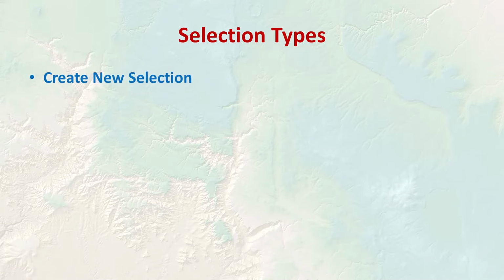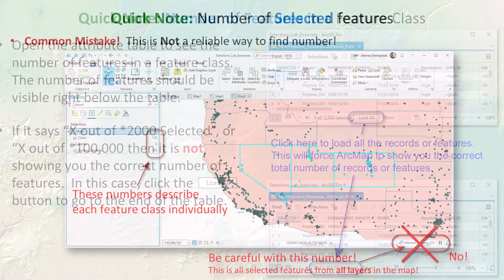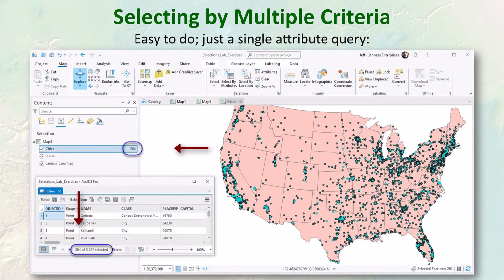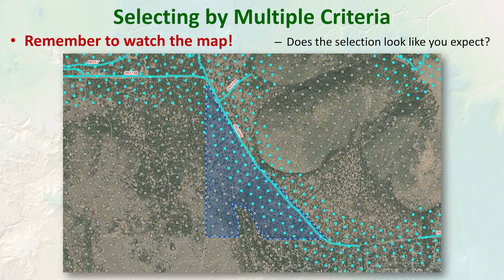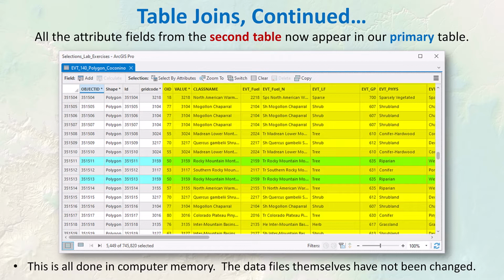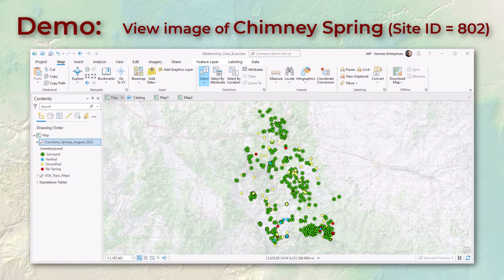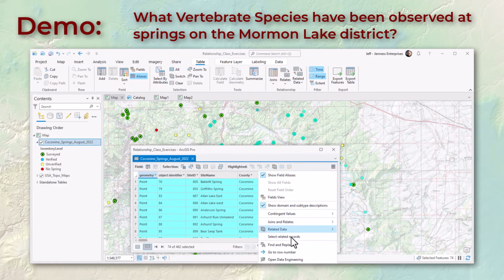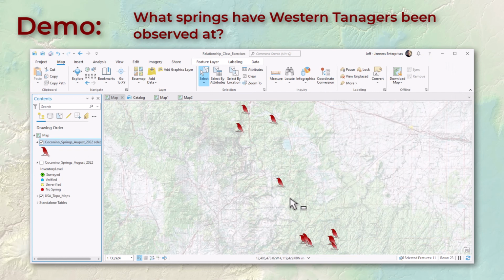Selections, Joins and Relates in ArcGIS Pro (#2 of 2): Selection Methods, Joins and Relates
Here we discuss selection methods (New selections, Adding to selection, Removing from selection, Selecting subsets and Switching selections), plus Joins and Relates.